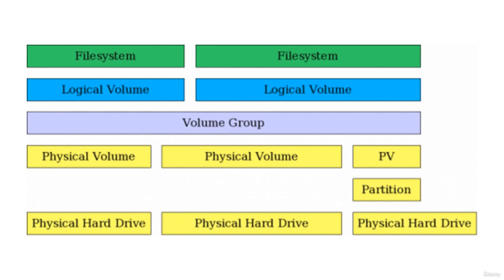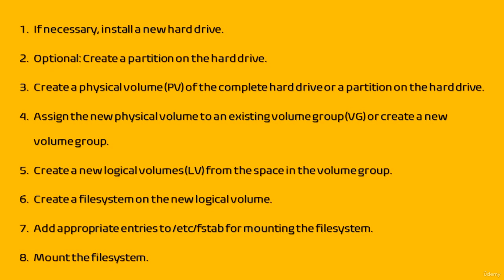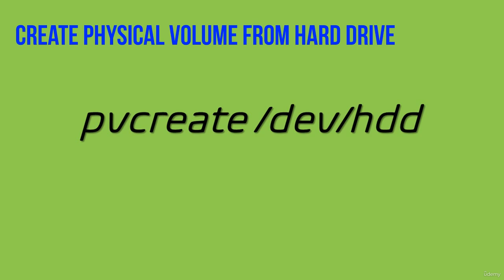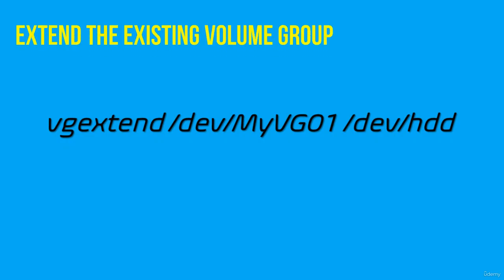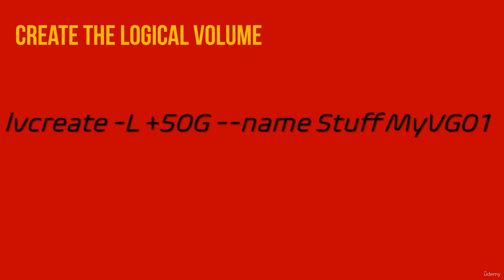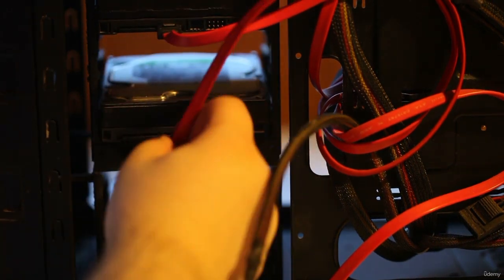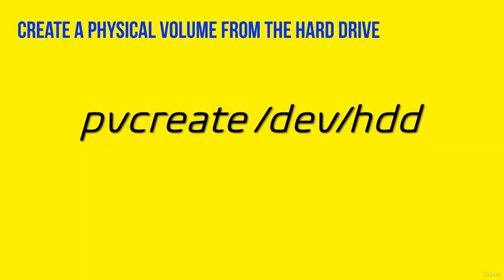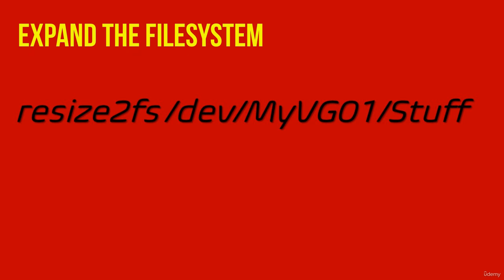The SECRET to Mastering Linux Logical Volume Management LVM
► The SECRET to Mastering Linux Logical Volume Management LVM - Linux Logical Volume Management LVM - Server Operating Systems.

👉  Backup scheduling.
👉  Server and system monitoring.
👉  Performance optimization.
👉  Access management.
👉  Data protection.

🎥  During the course you will learn the following topics:
👉  Server Virtualization
👉  Dynamic Disk
👉  Linux Logical Volume Management (LVM)
👉  ext4
👉  Domain Services
👉  Fully Qualified Domain Name (FQDN)
👉  Hosts File
👉  IPv4, IPv6
👉  Server Monitoring
👉  Robocopy
👉  Secure Copy Protocol (SCP)
👉  Server Clustering
👉  Microsoft Windows Server Licensing
👉  Volume Licensing
👉  Cloud Licensing
👉  Software Licensing
👉  What is Virtualization
👉  Hypervisor
👉  Virtualized Storage
👉  Virtual Networking